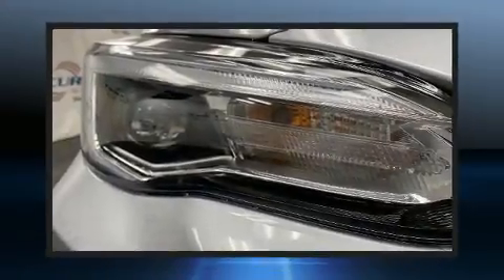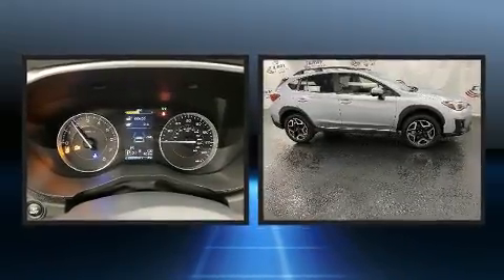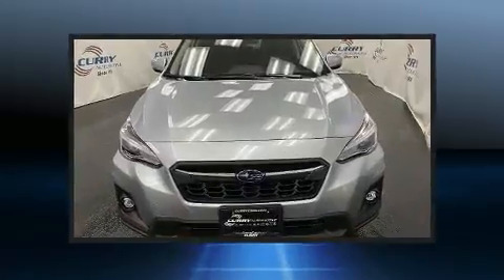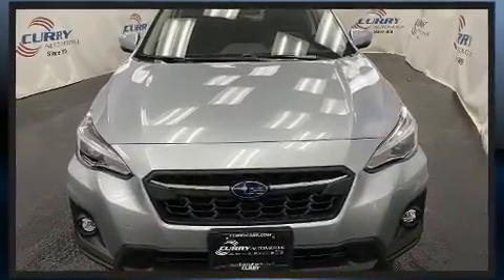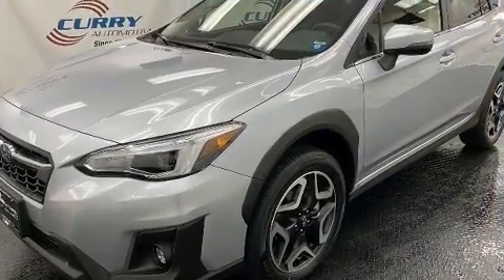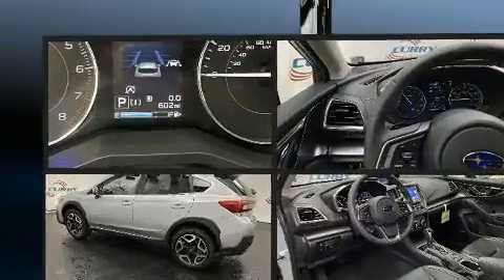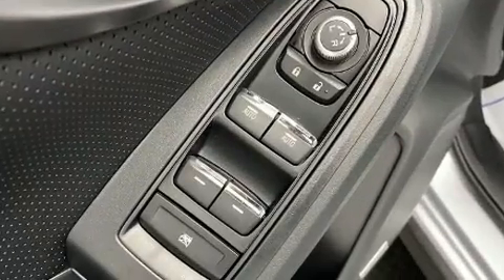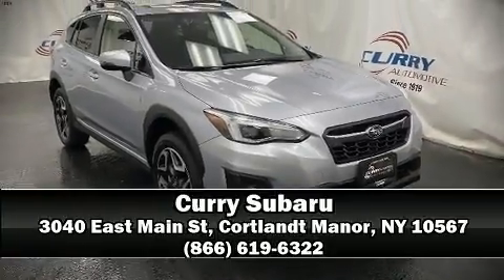2020 Subaru Crosstrek Limited in Cortlandt Manor, NY 10567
Curry Subaru
3040 East Main St

The 2020 Subaru XV Crosstrek. Under the hood you'll find a 4 cylinder engine with more than 150 horsepower, providing a smooth and predictable driving experience. Top features include front bucket seats, a tachometer, adjustable headrests in all seating positions, fully automatic headlights, lane departure warning, power windows, an overhead console, and leather upholstery. Subaru also prioritized safety and security with features such as: dual front impact airbags, front side impact airbags, traction control, brake assist, ignition disabling, an emergency communication system, and 4 wheel disc brakes with ABS. For added security, dynamic Stability Control supplements the drivetrain. We pride ourselves in consistently exceeding our customer's expectations. Stop by our dealership or give us a call for more information.